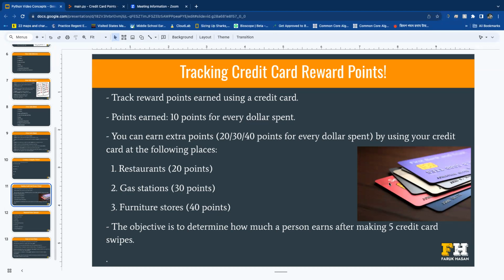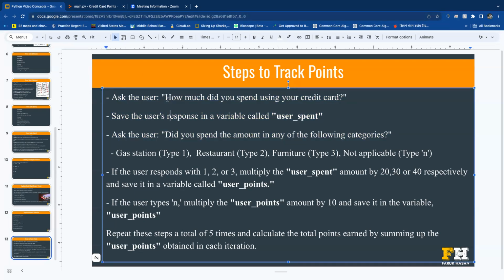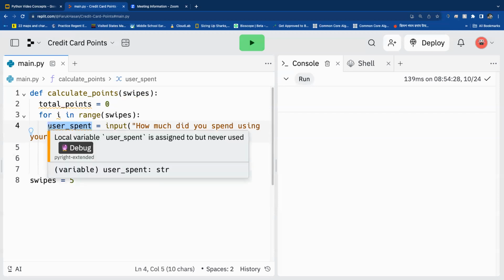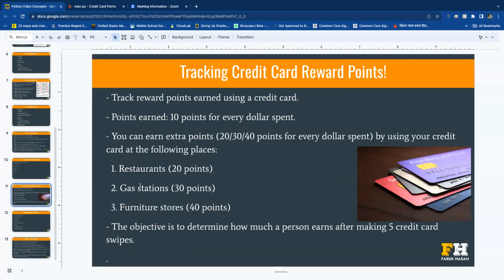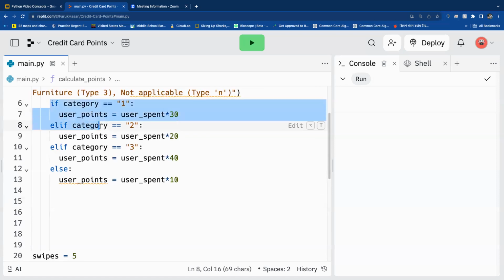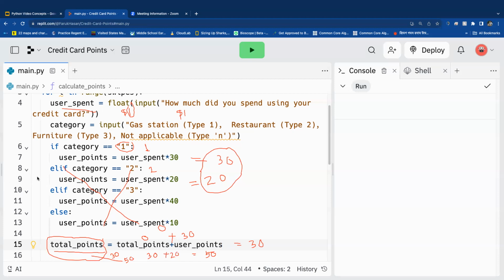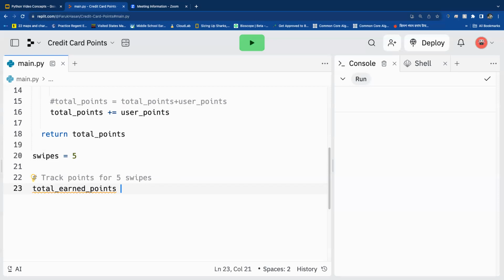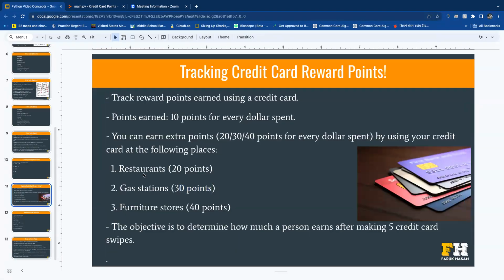Tracking Credit Card Points Using Python!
Concepts Required-
1. Function (with return)
2. Input/Output (I/O)
3. Variables
4. Data Types
5. Conditional Statements
6. For Loop
7. Arithmetic Operations
8. String Manipulation

Details about the project-
Track reward points earned using a credit card.
- Points earned: 10 points for every dollar spent.
- You can earn extra points (20/30/40 points for every dollar spent) by using your credit card at the following places:
  1. Restaurants (20 points)
  2. Gas stations (30 points)
  3. Furniture stores (40 points)
- The objective is to determine how much a person earns after making 5 credit card swipes.

- Ask the user: "How much did you spend using your credit card?"
- Save the user's response in a variable called "user_spent"
- Ask the user: "Did you spend the amount in any of the following categories?"
  - Gas station (Type 1),  Restaurant (Type 2), Furniture (Type 3), Not applicable (Type 'n')
- If the user responds with 1, 2, or 3, multiply the "user_spent" amount by 20,30 or 40 respectively  and save it in a variable called "user_points."
- If the user types 'n,' multiply the "user_points" amount by 10 and save it in the variable, "user_points"
Repeat these steps a total of 5 times and calculate the total points earned by summing up the "user_points" obtained in each iteration.